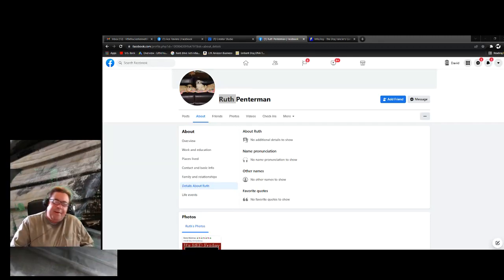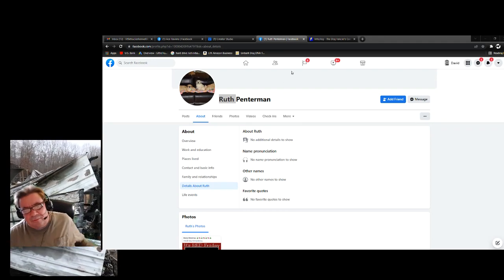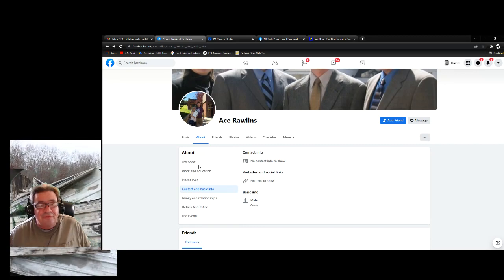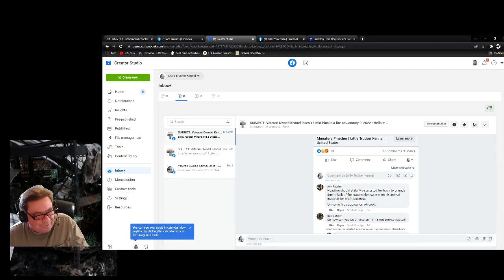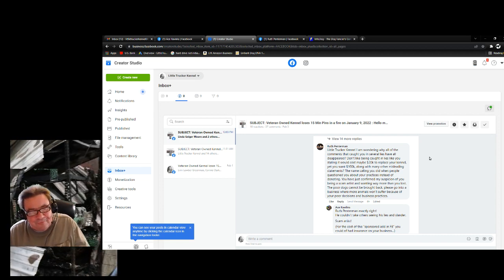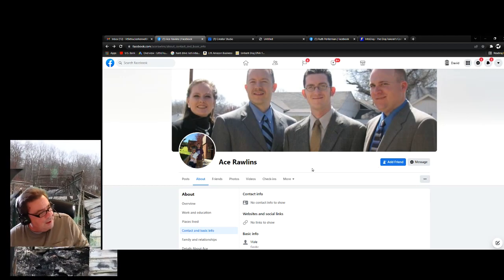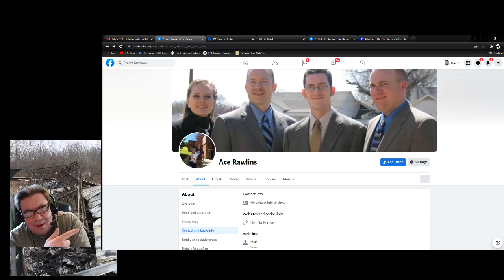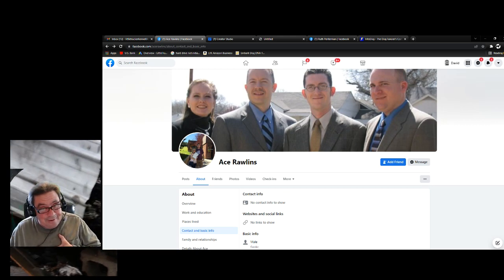Why I HATE FaceBook or Meta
Facebook troll  2